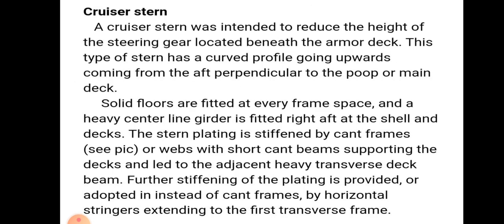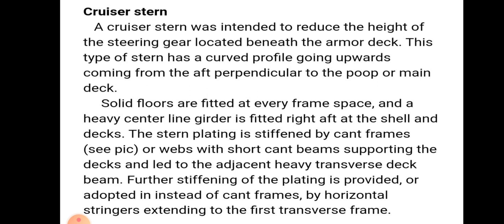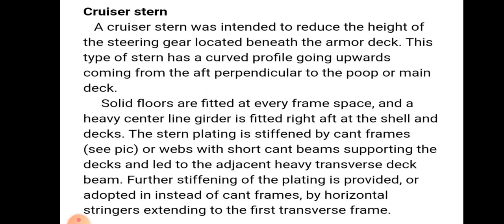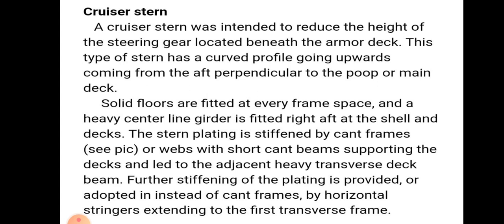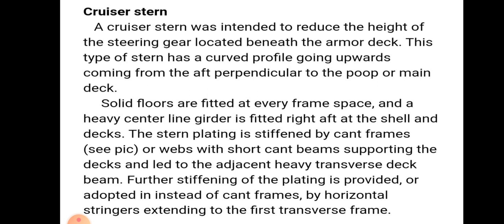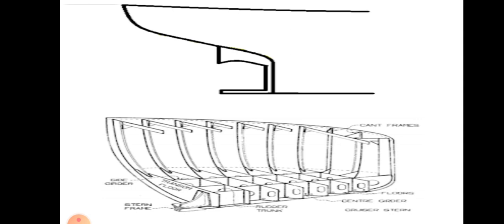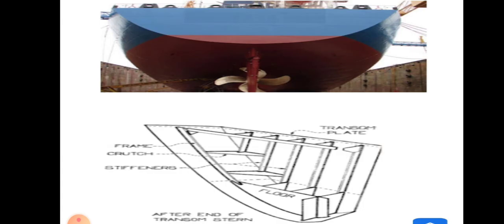Aft end structure